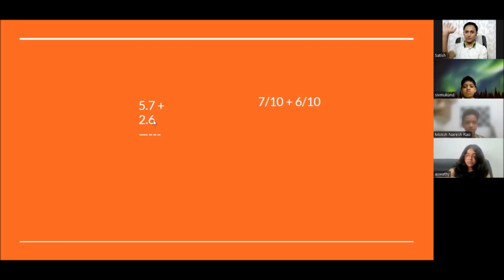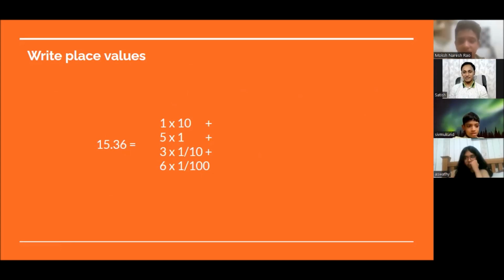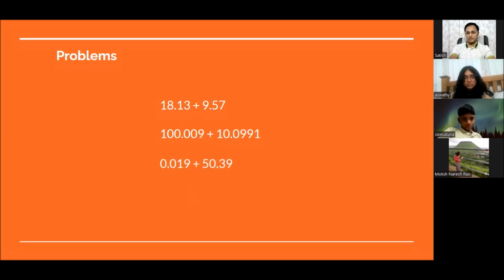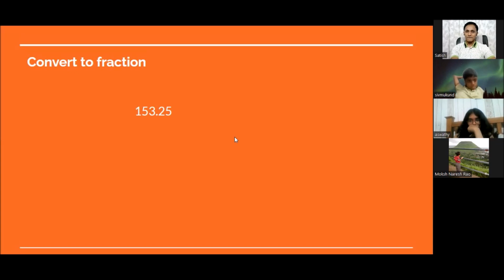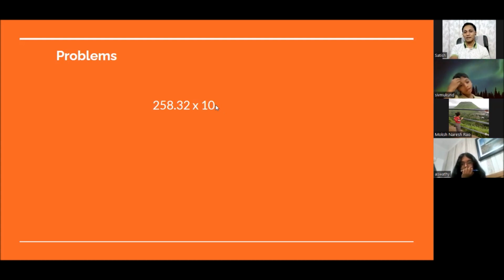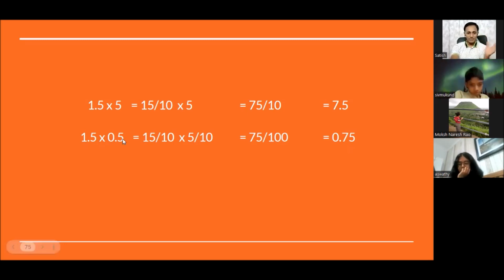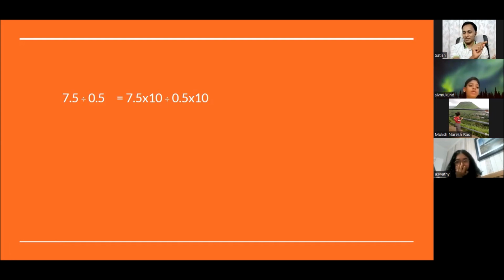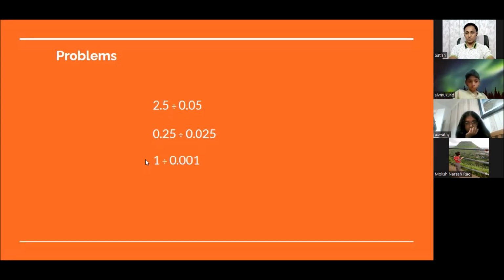Class 7 Maths - Fractions and Decimals, session 7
Decimal operations are covered in this session. Attempt is made to explain the concepts through real life scenarios and pictorial representations. The purpose of this course is to simplify Mathematical concepts and help students to easily understand them. Fractions and Decimals are foundational concepts in Mathematics and clarity in the topic would help students to build advanced concepts on top of it. The course covers chapter 2 of class 7 NCERT Mathematics textbook.